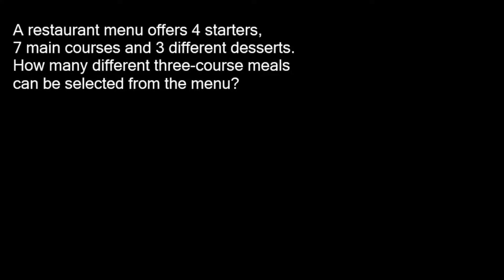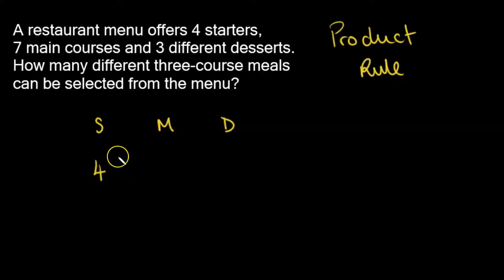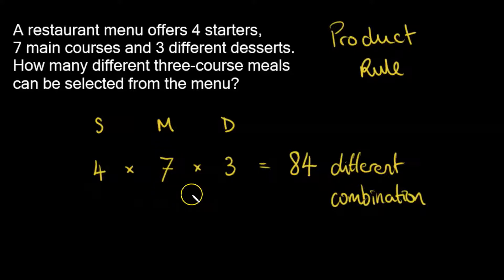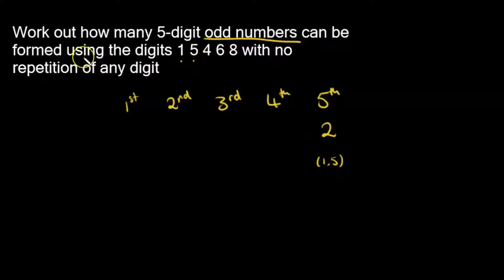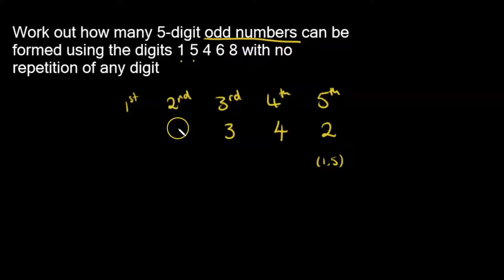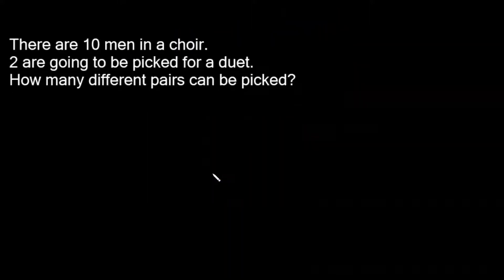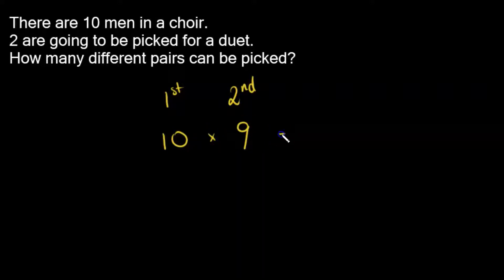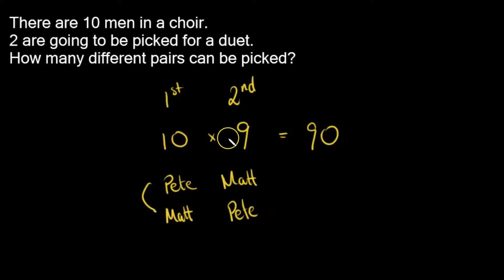Easy Product Rule for Counting guide, GCSE Maths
A few worked example questions on the product rule for counting. Make sure you look at each question individually and check if you have any repetitions.